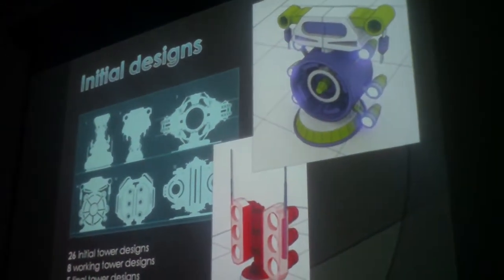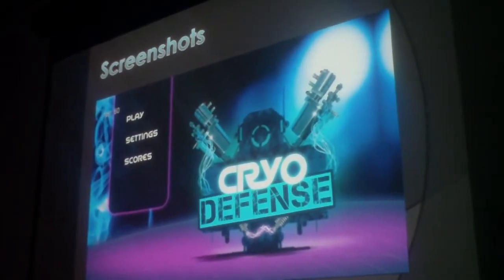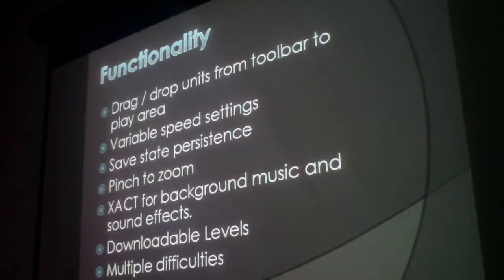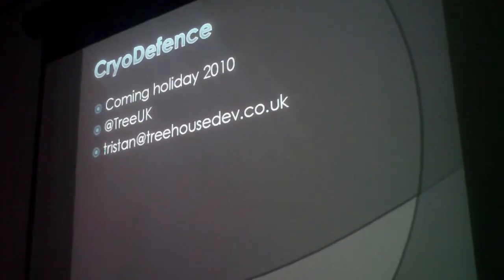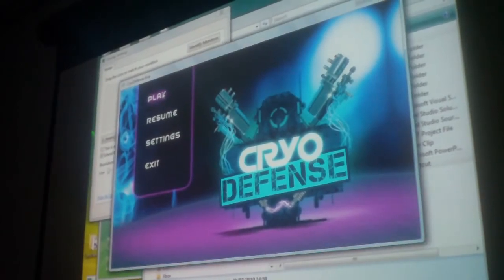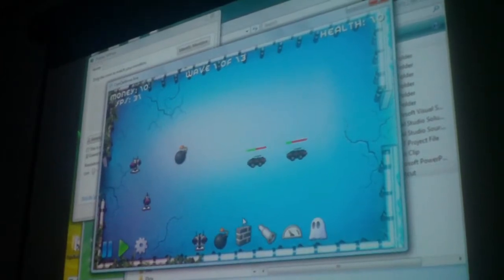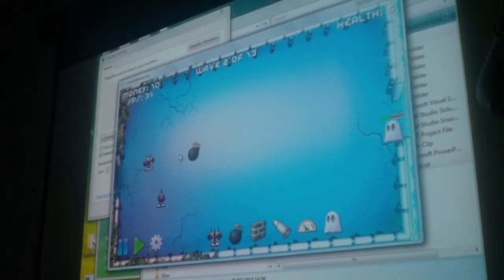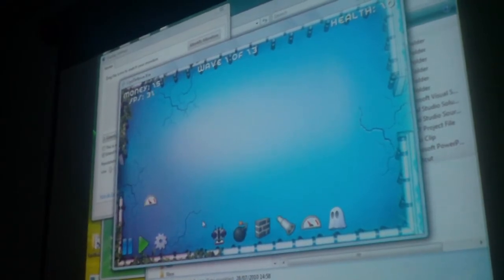Windows Phone User Group (28/07/2010) Organized by Matt Lacey - CryoDefense Alpha Demo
Windows Phone User Group (28/07/2010) Organized by Matt Lacey (@mrlacey)
Hosted at EMC Consulting UK, Notcutt House, London

CryoDefense Alpha Demo
A video from the Windows Phone User Group showcasing a game in development called CryoDefense.  A "tower defence" genre based game for Windows Phone 7.  This was a preview of the Alpha version.